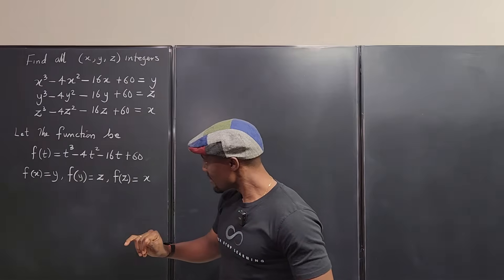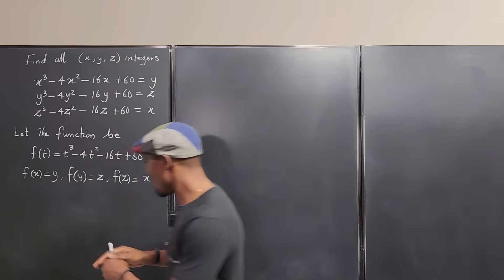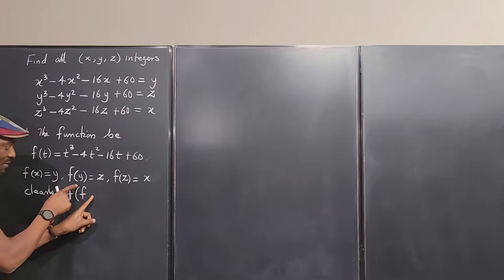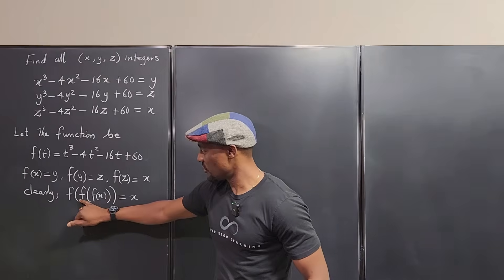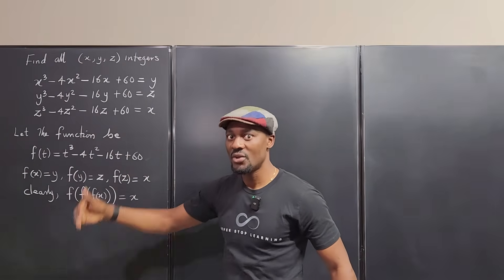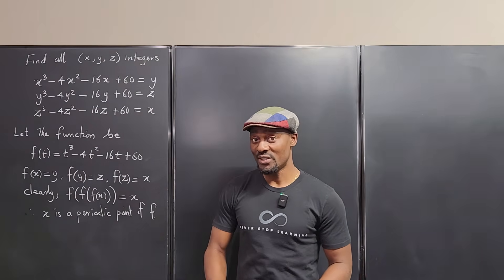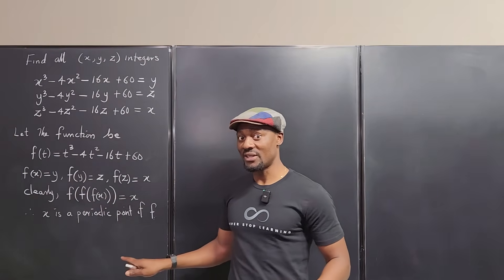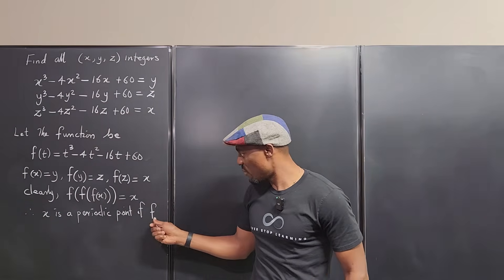A system of equations from Germany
The key to solving this system is recognizing that all three equations are the same just with different variables. Also the fixed point property is obvious and the rest is pure algebra.